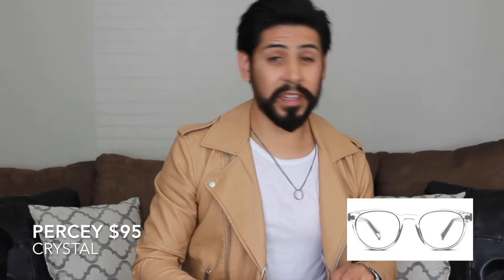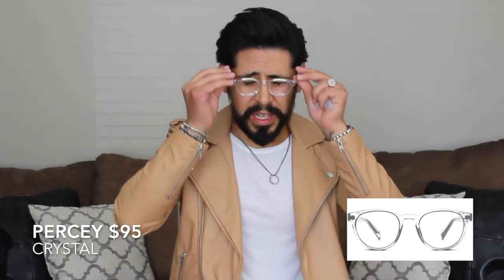Warby Parker Eyewear Try-On: Is It Worth It?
We've heard a lot about Warby Parker - they're an online store for prescription glasses. I finally decided to give their at-home trial a try, but is it really worth it? Well... Watch and see how their home trial concept works and I'll share with you what I liked and didn't like  about my experience and the quality of their eyewear. And, I'll show what I think is some of their best eyewear from their selection to help you guys decide whether you should give them a try. AND help me decide if I should give Warby Parker a try!